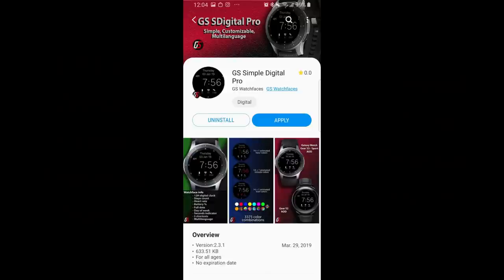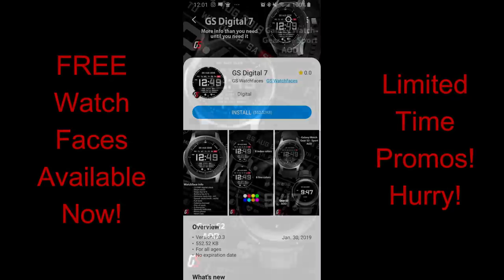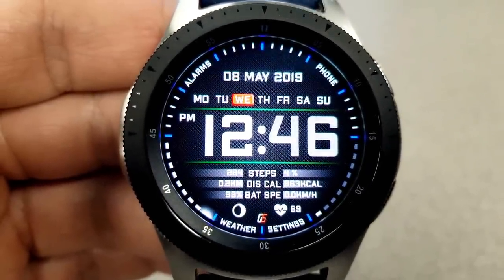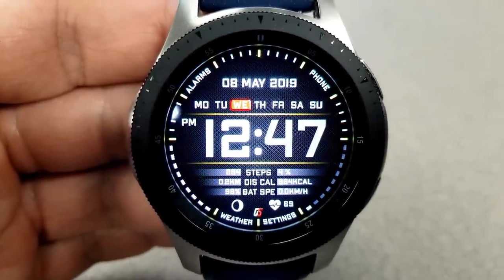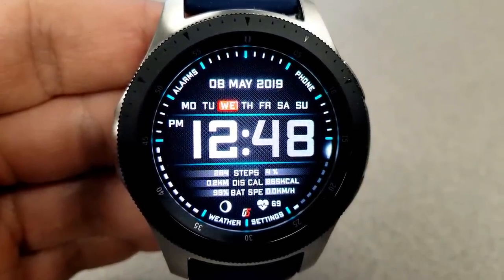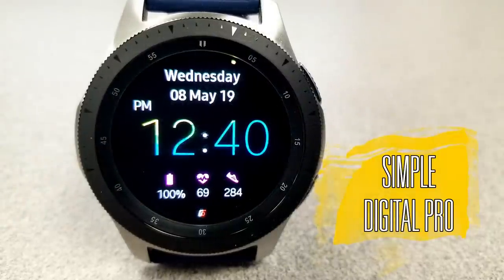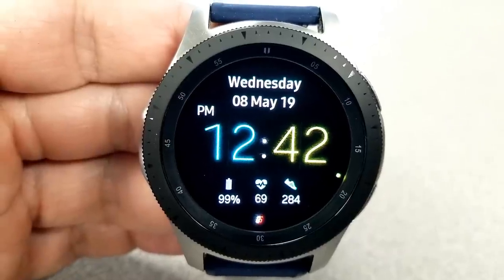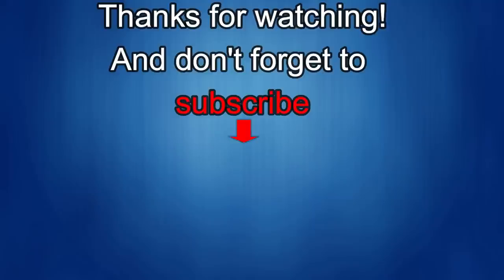*FREEBIE ALERT!* Samsung Galaxy Watch/Gear Watch Faces by GS Watchfaces - Jibber Jab Reviews!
Grab these two faces from GS Watchfaces for free but only from May 9th to 13th.

Samsung Watchfaces
Smartwatch